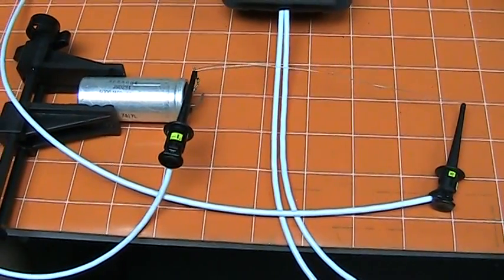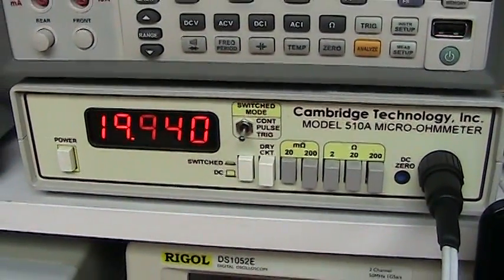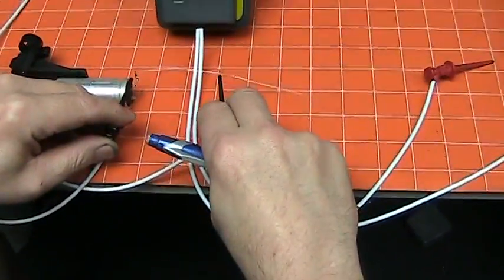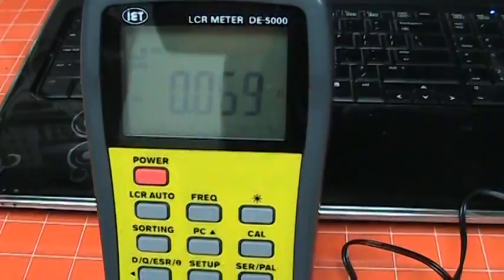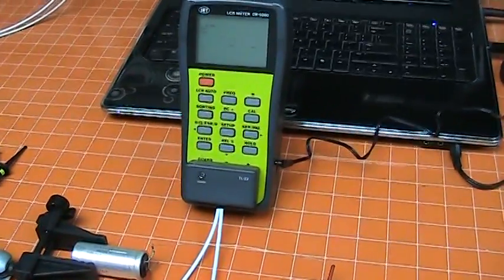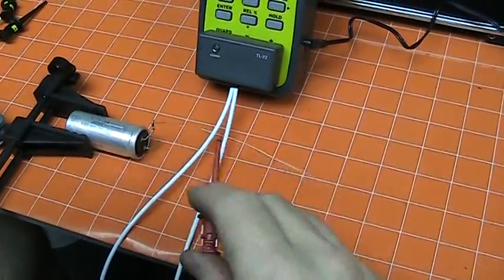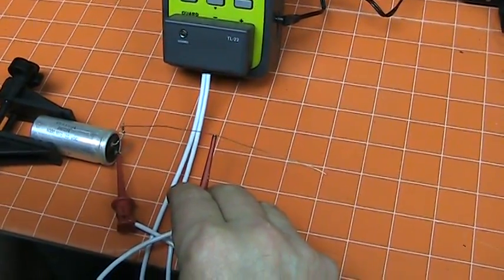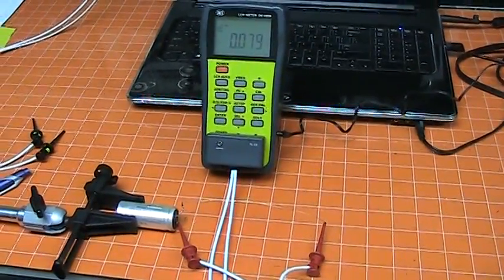IET DE-5000 ESR MEASUREMENT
Capacitor ESR measurement at milliohm resolution and an Rs accuracy comparison to calibrated LOM-510A micro ohm meter.  Additional 10 and 20 milli Ohms series resistance added to the cap ESR to see if the DE-5000 properly measures it.